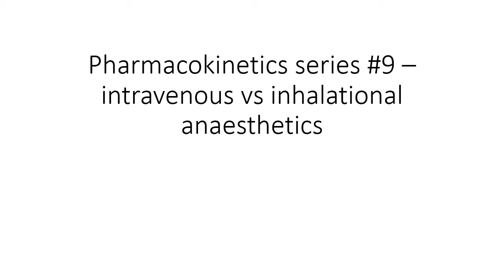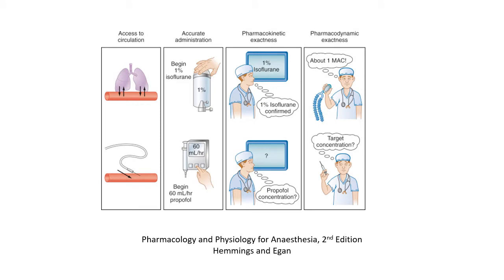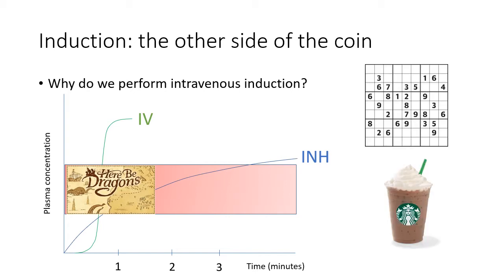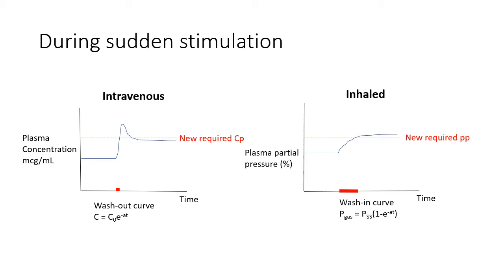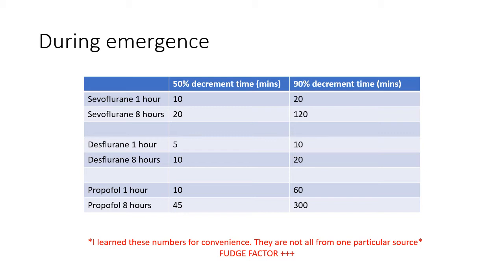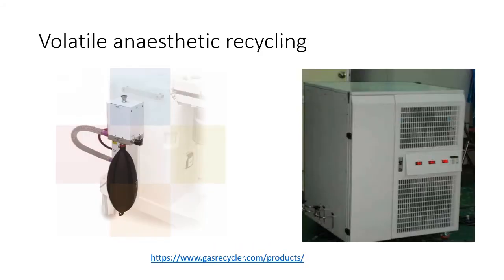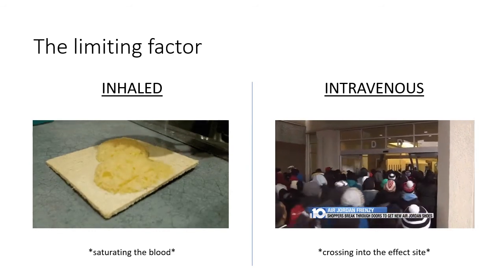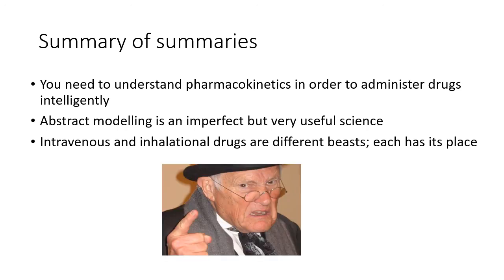Pharmacokinetics series #9 - intravenous vs inhalational anaesthetics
Intravenous vs inhalational anaesthetics:
-Induction
-Emergence
-Response to sudden stimulation
-Mode of delivery
-Implications on sustainability